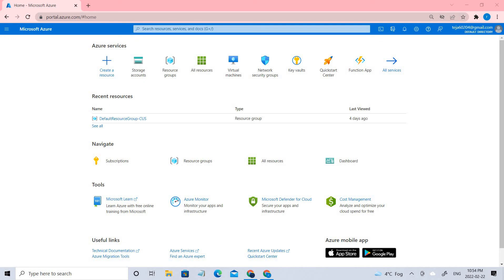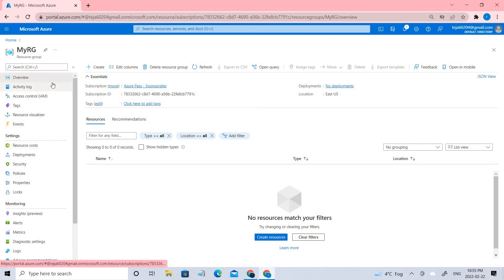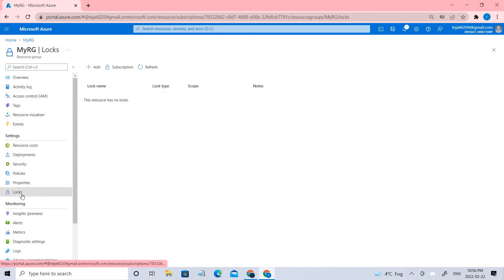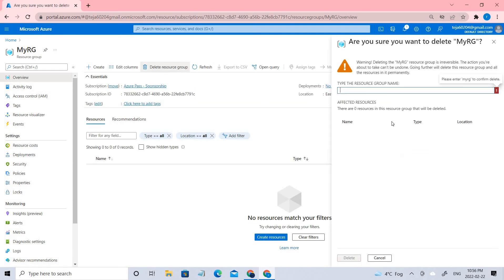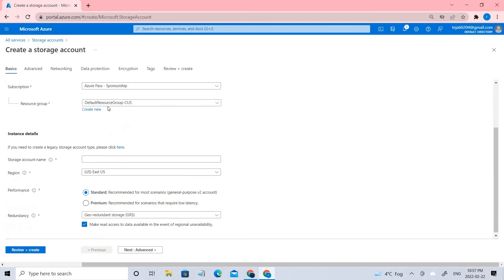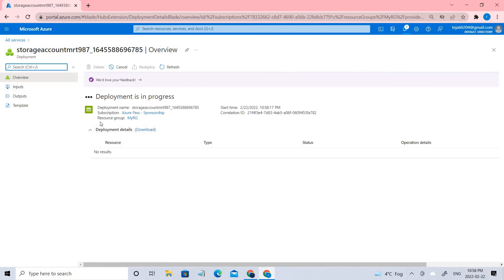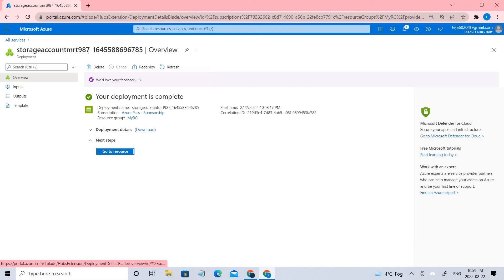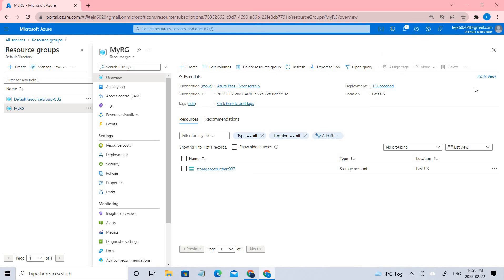Creating Resource Groups|| What are Azure Locks? || Read only and Delete locks || AZ900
In this video we will be creating Resource group and have a glance on IAM and jump to create Locks and try to delete parent and child resources.

A resource group is a container that holds related resources for an Azure solution. The resource group can include all the resources for the solution, or only those resources that you want to manage as a group. You decide how you want to allocate resources to resource groups based on what makes the most sense for your organization. Generally, add resources that share the same lifecycle to the same resource group so you can easily deploy, update, and delete them as a group.

Locking Mode applies to the blueprint assignment and it has three options: Don't Lock, Read Only, or Do Not Delete. The locking mode is configured during artifact deployment during a blueprint assignment. A different locking mode can be set by updating the blueprint assignment. Locking modes, however, can't be changed outside of Azure Blueprints.